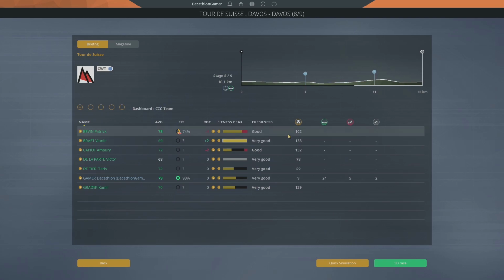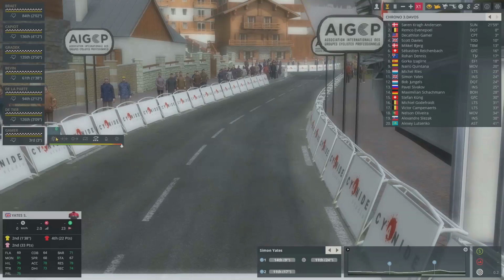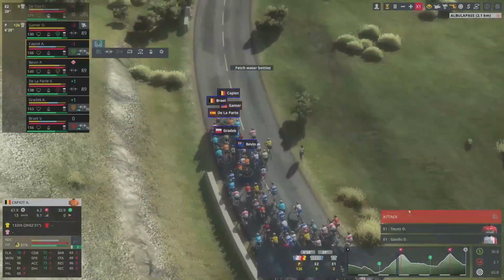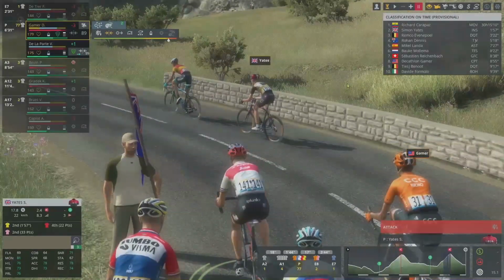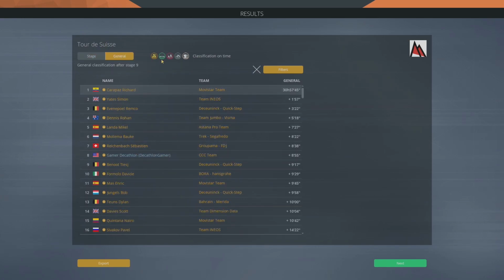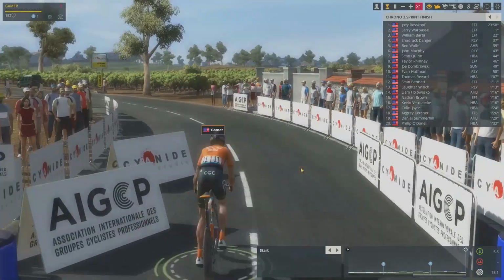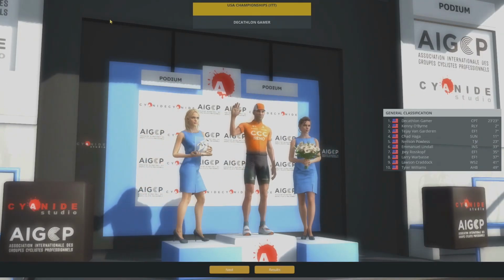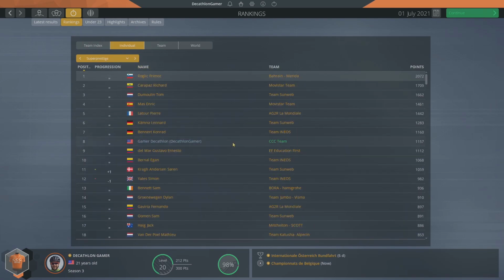Pro Cycling Manager 2019 - Stage Racer - Ep 46 - National Championships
After wrapping the Tour de Suisse I head to the national championships.